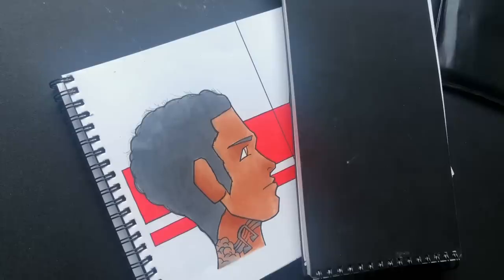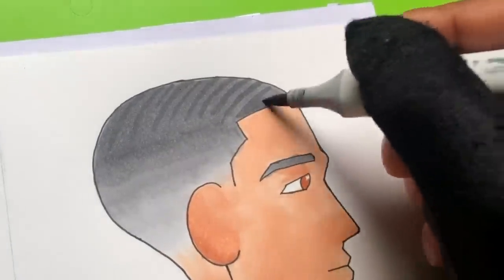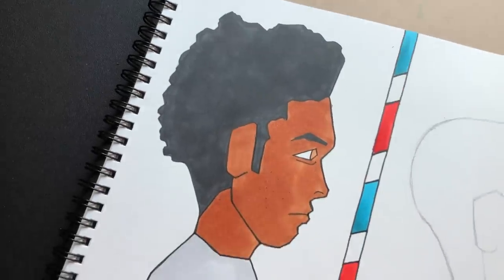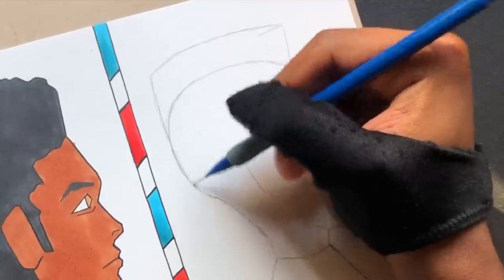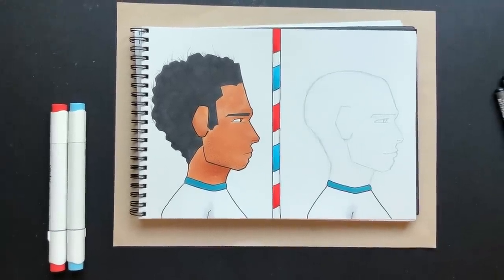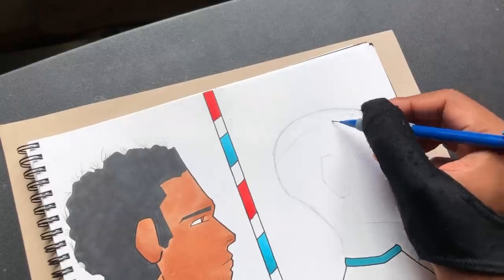Taking My Characters To The Barbershop- Drawing Hairstyles!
Taking my cartoons to the barbershop part 4!

MY SUPPLIES:

Prisma Color Markers, 24 Count
Copic Markers 6-piece Sketch Skin
Copic Marker 12 piece Sketch Basic Set
Copic Sketch Markers Greys

Arteza 72 count colored pencils
Prismacolor 72 count colored pencils
RECORDING SETUP:

Selfie Stick + iPhone 7